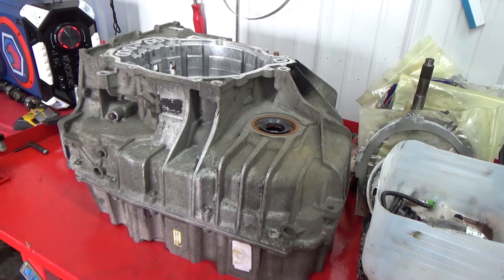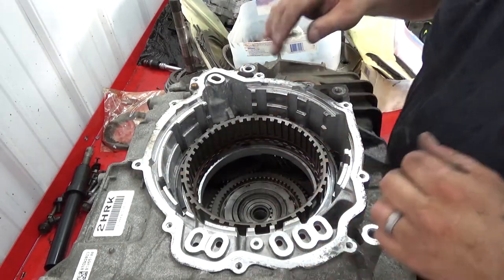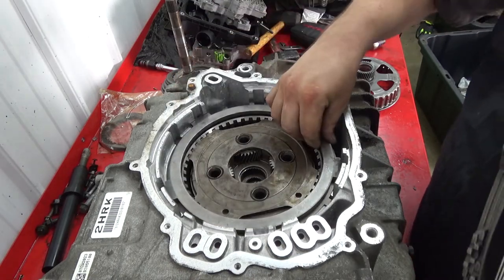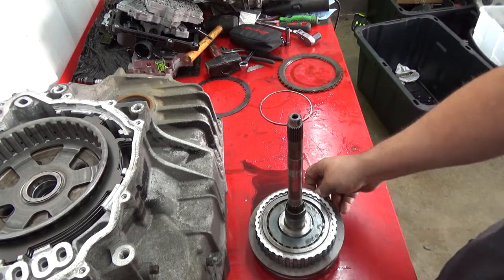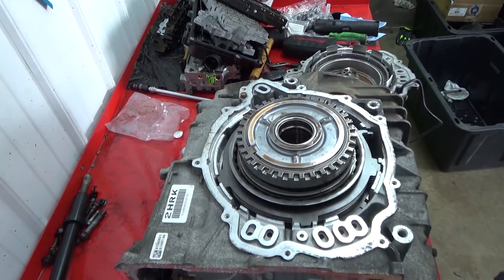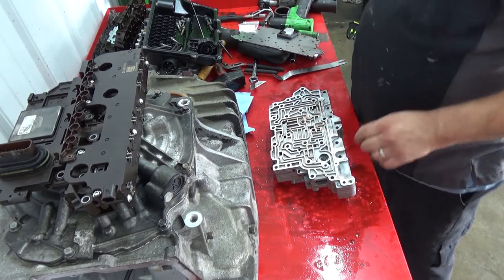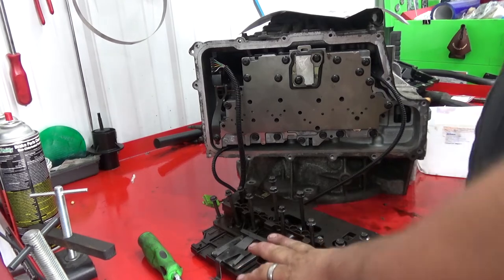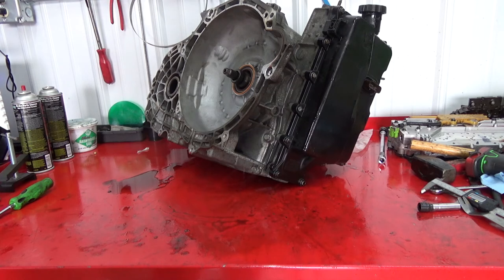6T70 Rebuild Part 2. 6T75 Rebuild Part 2. Transmission Assembly. Transaxle Assembly.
Part 2 is finally here. This transmission is being dissassembled after the video to donate parts to a couple other transmissions that I have to repair yet so yes things are dirty and thats ok.

Tools:

Socket Set

Jack and Stands

Serpentine Belt Tool

Ratchet Wrenches

Drain Pan

Funnel Set

Notice:

Due to factors beyond the control of DMoney Garage, it cannot guarantee against unauthorized modifications of this information, or improper use of this information. DMoney Garage assumes no liability for property damage or injury incurred as a result of any of the information contained in this video. DMoney Garage recommends safe practices when working with power tools, automotive lifts, lifting tools, jack stands, electrical equipment, blunt instruments, chemicals, lubricants, or any other tools or equipment seen or implied in this video. Due to factors beyond the control of DMoney Garage, no information contained in this video shall create any express or implied warranty or guarantee of any particular result. Any injury, damage or loss that may result from improper use of any tools, equipment, or information contained in this video is the sole responsibility of the user and not DMoney Garage.

"Steve Demo is a participant in Amazon EU Associates Programme, an affiliate advertising programme designed to provide a means for sites to earn advertising fees by advertising and linking to DMoney Garage"